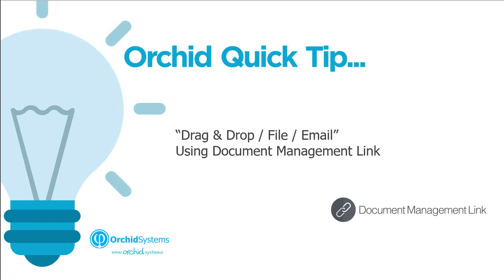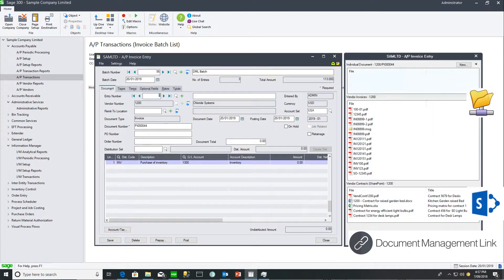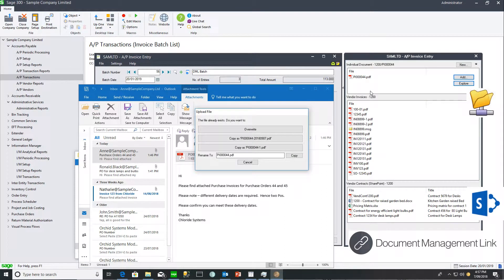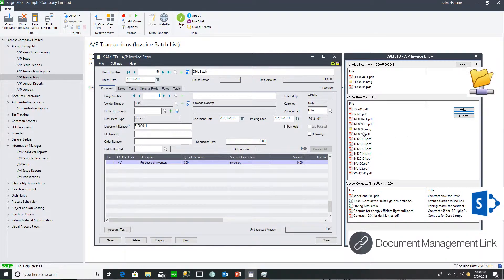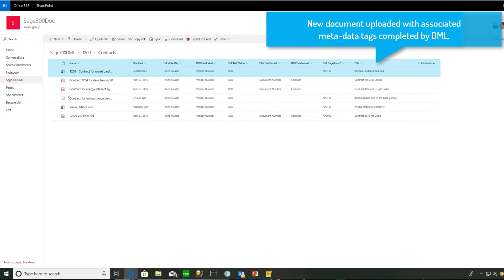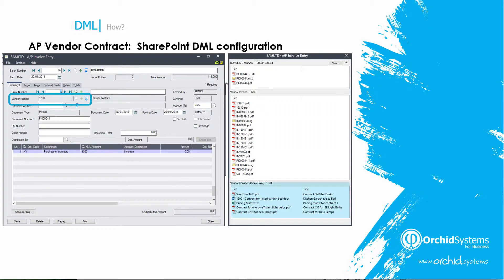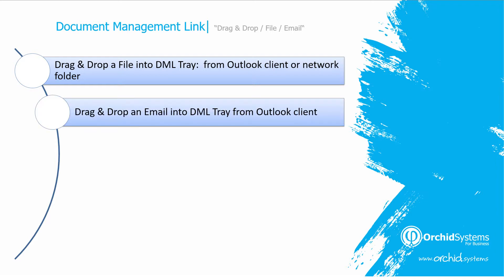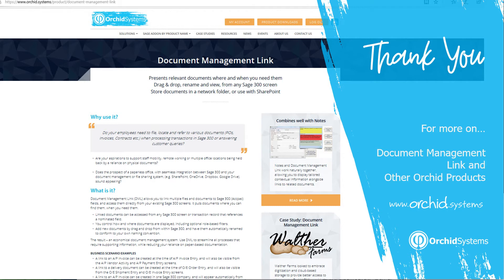Document Management Link - Drag & drop, File and email documents & attachments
See how you can drag & drop files, including emails and attachments, into Document Management Link. Also email a document directly from DML.